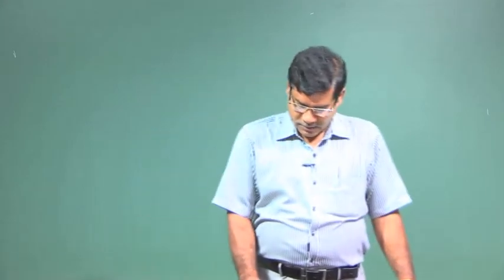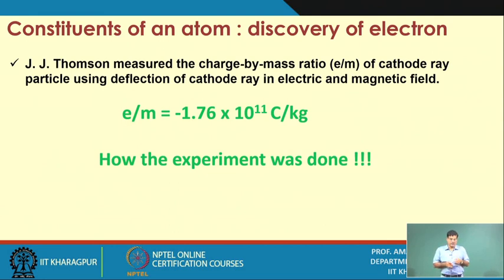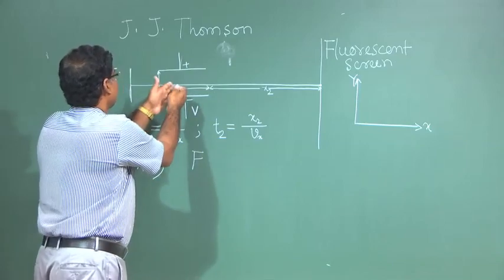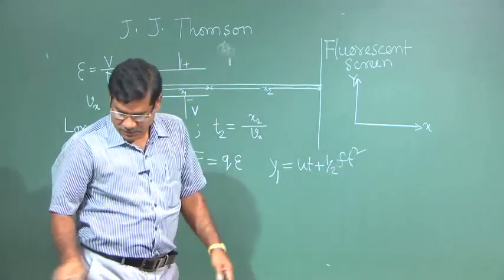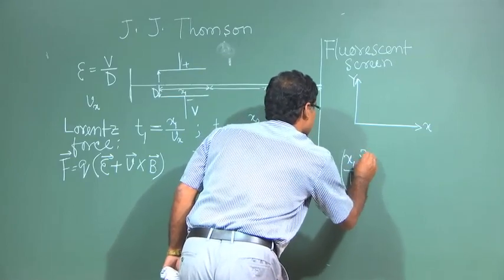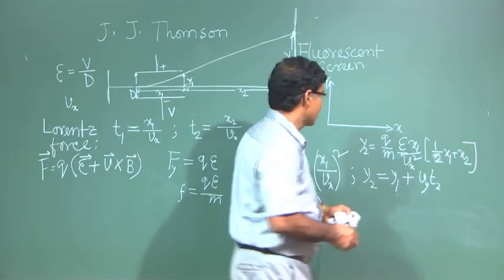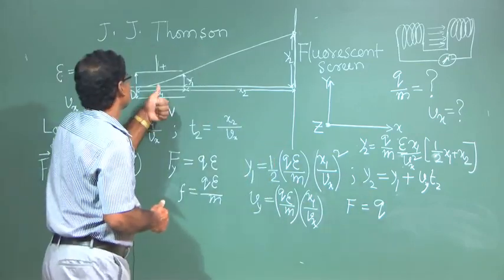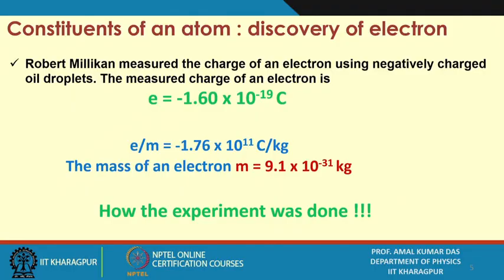Lecture 3: Experimental observations and theoretical development in discovery of constituents of an